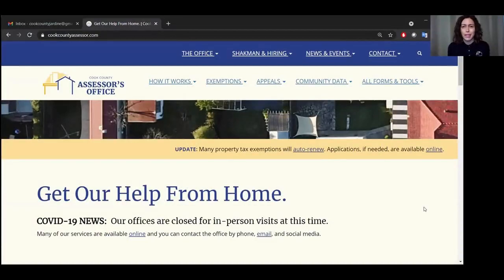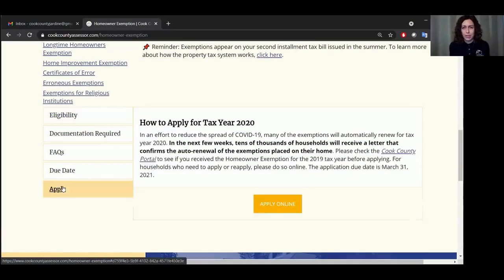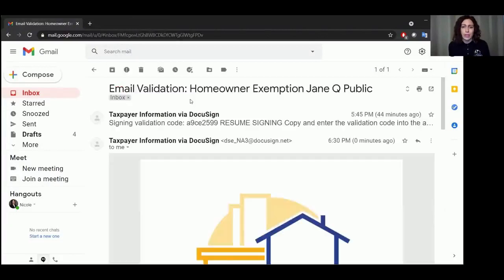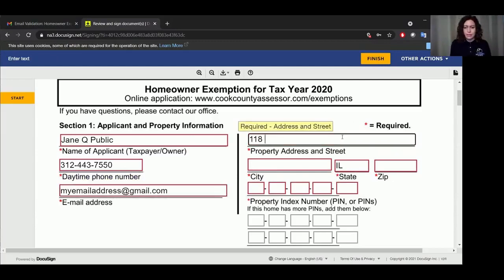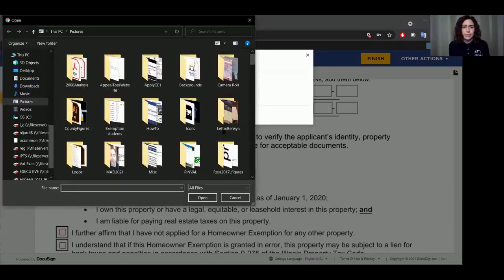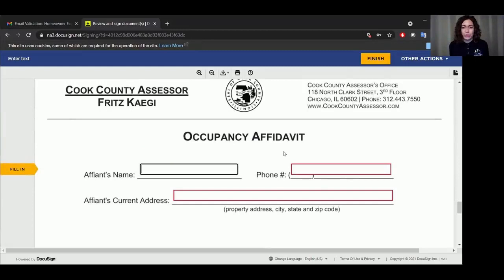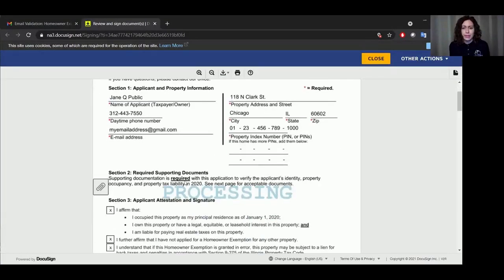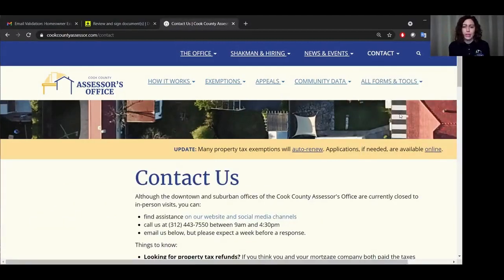How to Apply for an Exemption Online